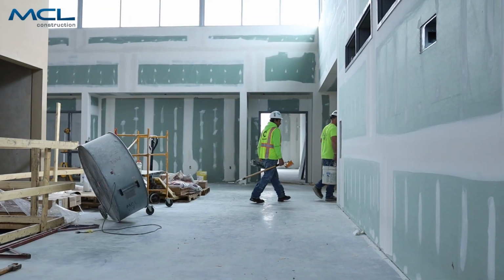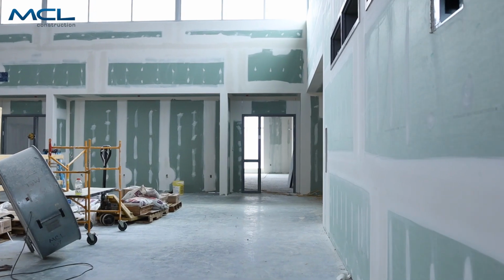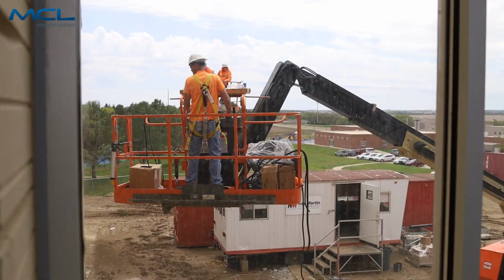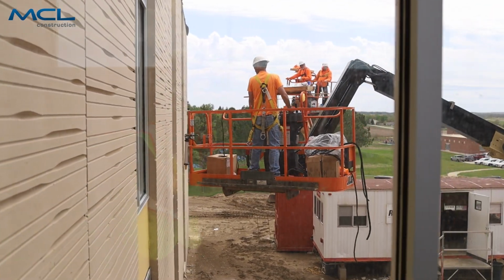Project Update: Wahoo Public School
🚧 Project Update! 🚧 Wahoo Public Schools' high school addition and renovation is in full swing. Second floor drywall is up, paint and tile installation are in progress. Can't wait to unveil the finished space next semester! Watch the video to see the latest progress. 🏫✨